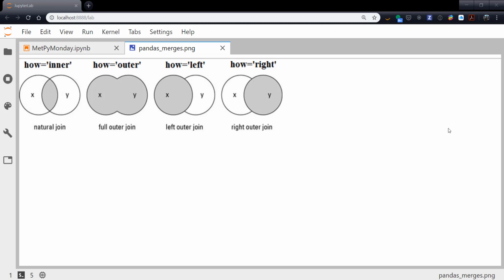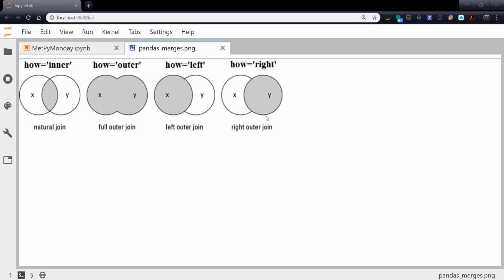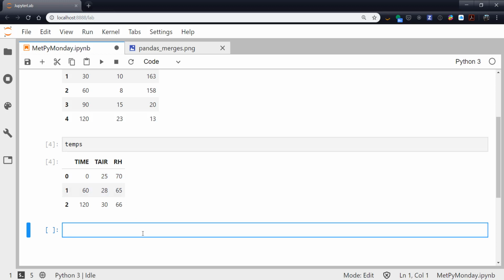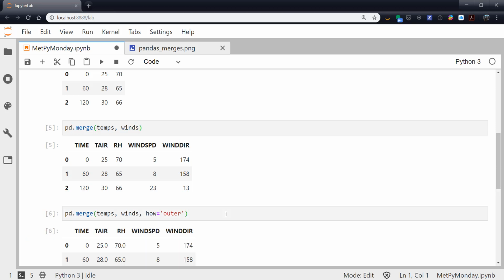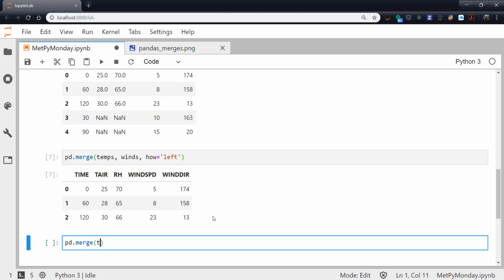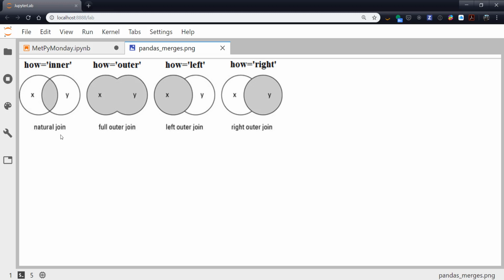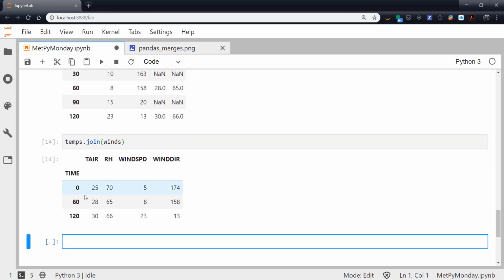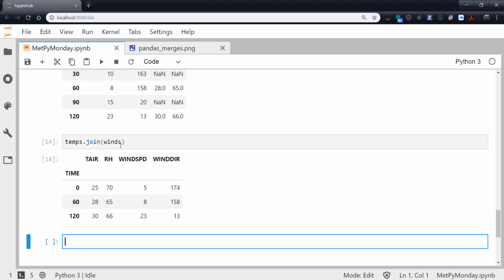MetPy Mondays #98 - Pandas Merge/Join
This week we stitch together data frames with the merge and join operators!